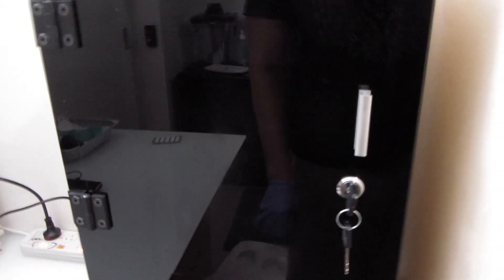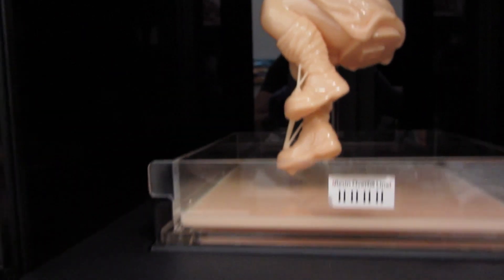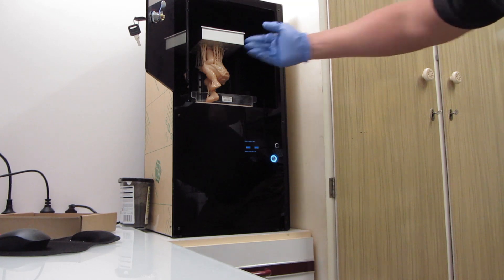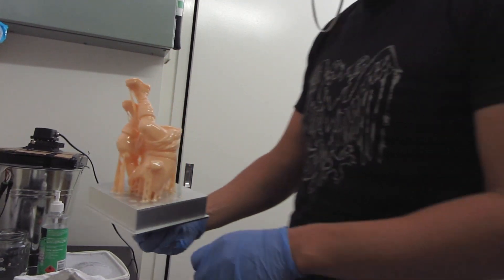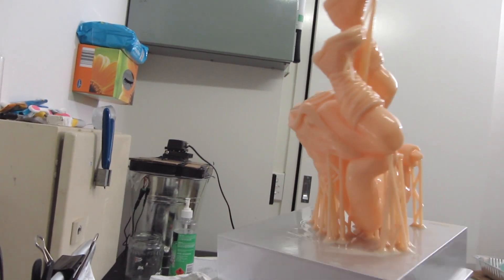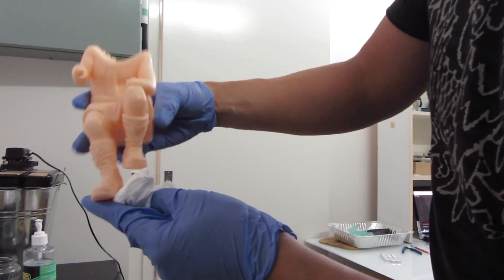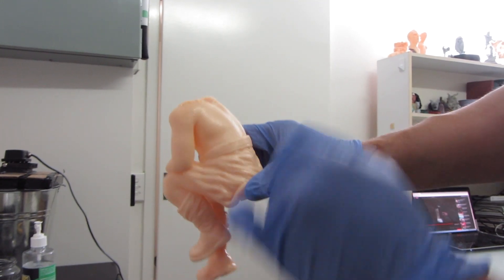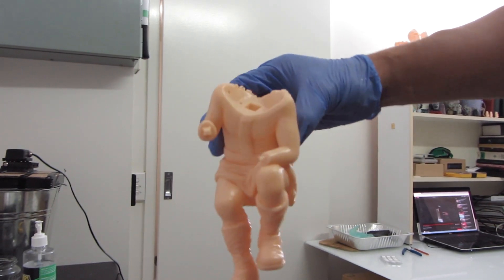Epic print 2 on the Peopoly Moai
Another epic print on the moai completed, this time just clearing the last few centimeter of the max build height.
hi-temp UV resin @ .06mm took around 12 hours.